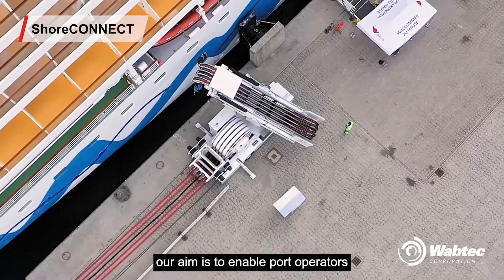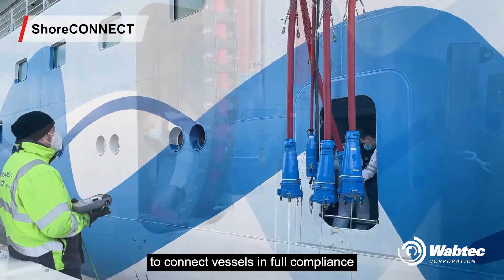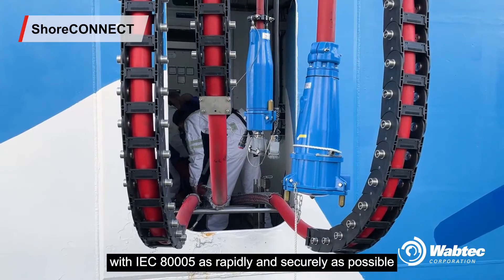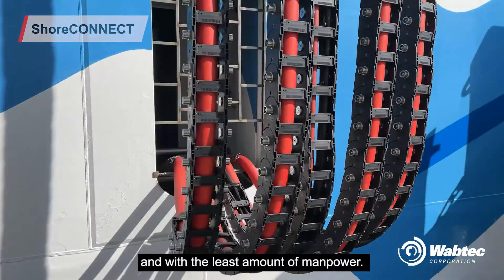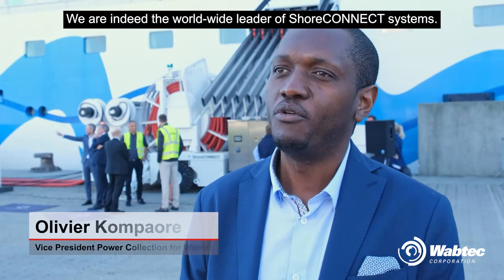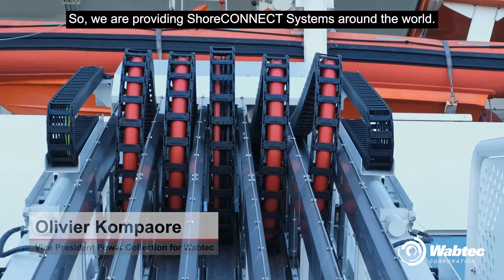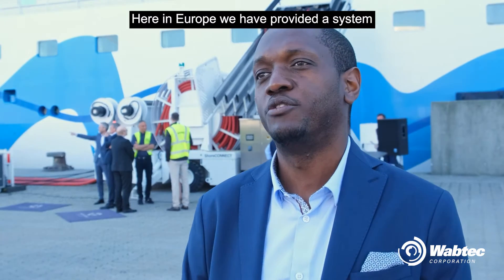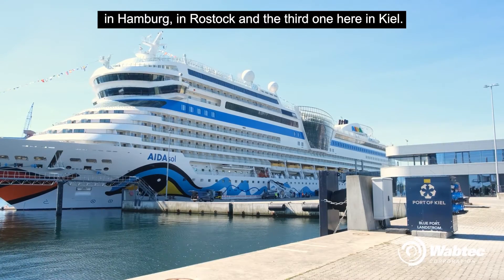Cable management systems for shore power from Stemmann-Technik, a Wabtec company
Stemmann-Technik is leader in cable management systems for shore power - based on IEC 80005 standard for high and low voltage. Get in touch with us to get a better understanding on how our solutions can help achieving your targets. Send me a PM to gmatzku @ wabtec.com or have a look on our
Shore power is also known as cold ironing, onshore power supply, OPS, SMS or ShoreCONNECT.